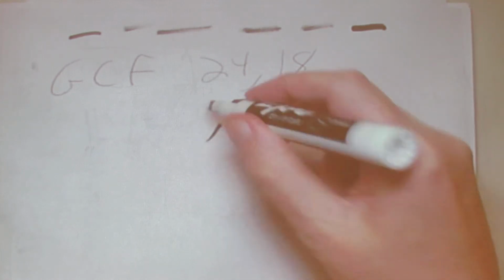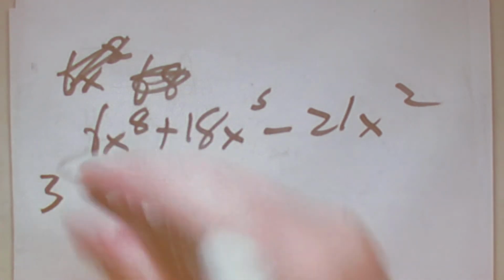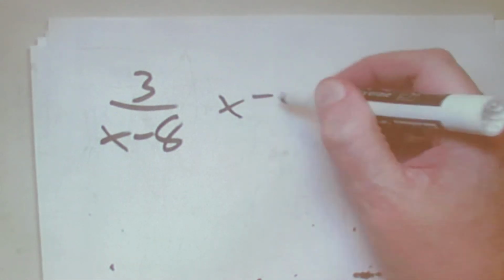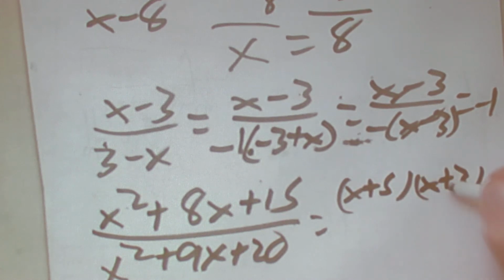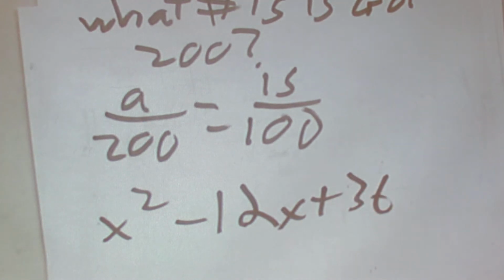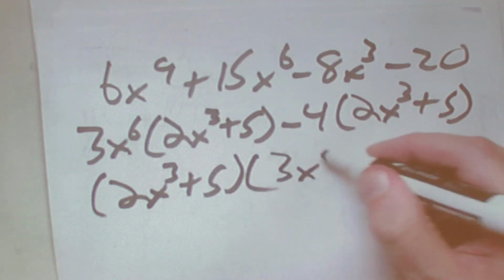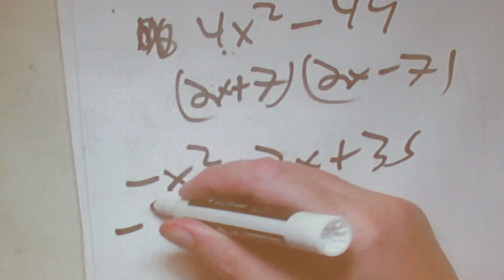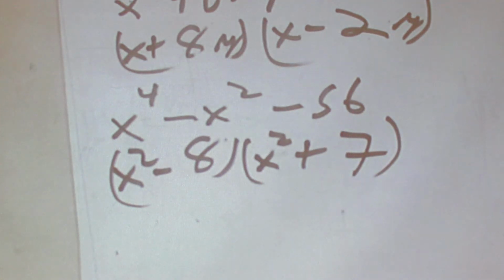MAT 0028 Test 2 review part 1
1st part of review